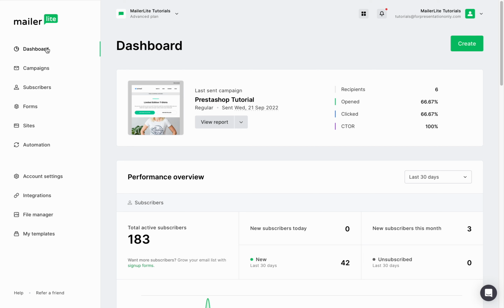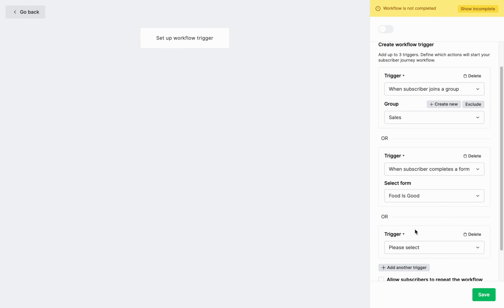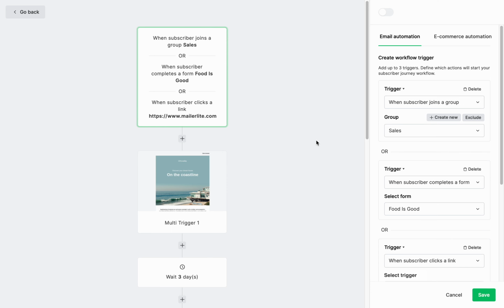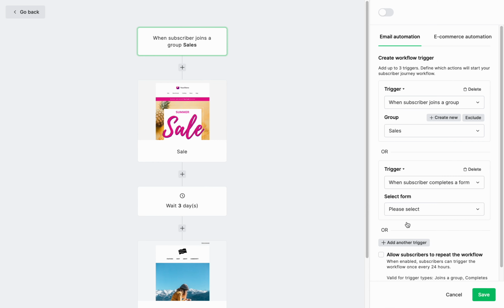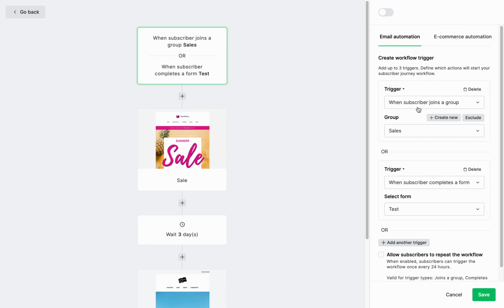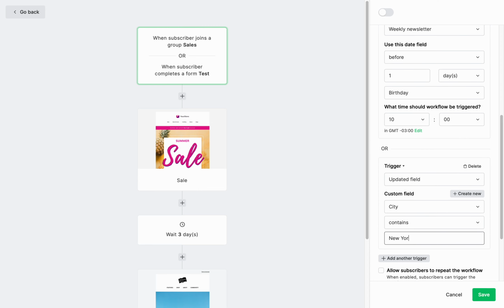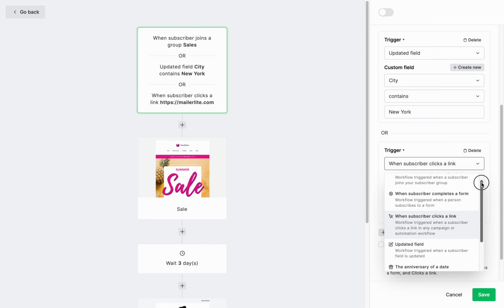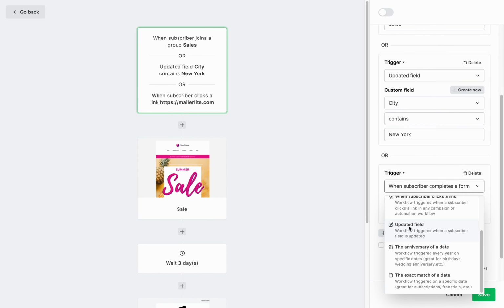How to set up a multiple triggers email automation with MailerLite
Would you like to create a series of emails that are automatically triggered by different events? In this video, we show you how to set up multiple triggers in email automations with MailerLite.

You'll learn how to create an email sequence that's automatically triggered by different events, including:
- Someone clicking a link in one of your emails
- An updated field

This video is also included in our Mailerlite Academy 👩‍🎓 Become a certified Email Marketing Expert and acquire a full range of skills that can improve your overall marketing strategy and campaign performance.

Time stamps:
0:00 - Benefits of using multiple triggers in email automation
0:40 - Create a new automation with multiple triggers
1:46 - Add additional triggers to an existing workflow
2:24 - How multiple triggers work in an automation
3:10 - Exclude subscriber groups from entering the workflow
3:31 - Triggers that allow a subscriber to enter the workflow multiple times
3:49 - Triggers that repeat at a specific time